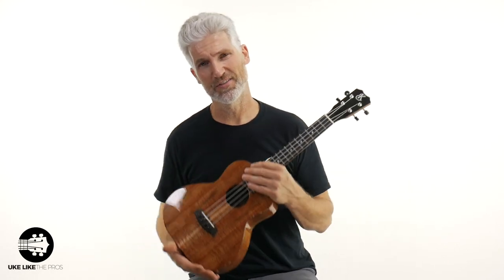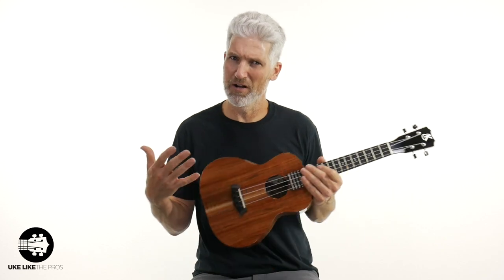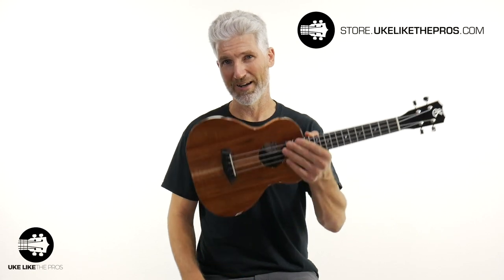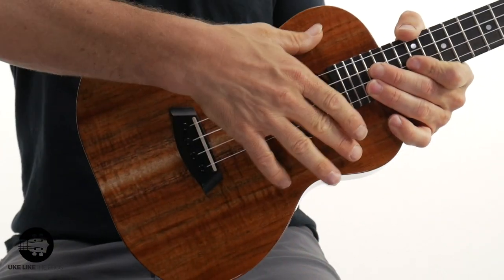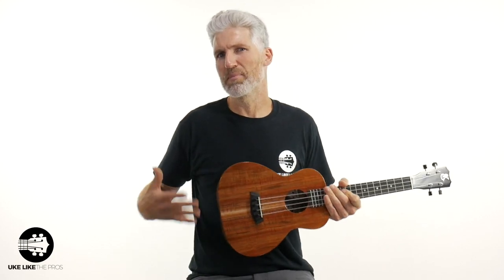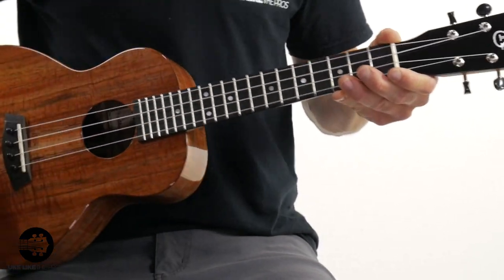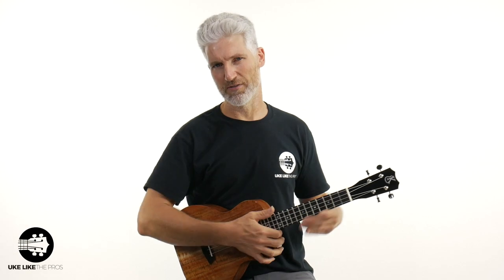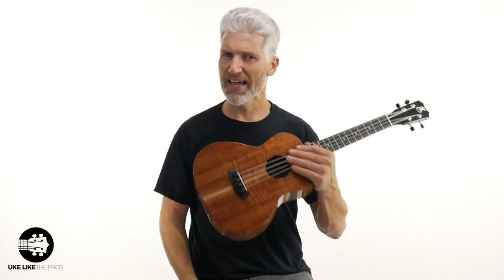Kanilea K-1 ST Premium Super Tenor Solid Koa Ukulele | Ukulele Review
Hi guys! In today's Ukulele review I'm showing you The Kanilea K-1 ST Premium Super Tenor Solid Koa Ukulele!

I was very fortunate enough to grab this very last Kanilea K-1 ST Premium Super Tenor Ukulele from Kanilea before they had to shut down due to COVID. Plus this was the very last Premium Super Tenors they had in stock and it could me months before you see another one available.

This Kanilea Super Tenor will not disappoint. The premium curly koa wood has a deep, rich color and sound accented by the curl, which I like to call "flames" (the side grain found in high end koa wood) and the light stripe of sapwood. Sapwood is the outer ring of the koa tree that is white instead of the darker reddish brown you normally see in koa.

00:00 Intro
01:35 Sound Check - Strumming
02:07 Specs
03:40 Sound Check - Fingerpicking
04:10 More Specs
05:38 Sound Check - Blues

24 hours video madness giveaway - All you have to do to PARTICIPATE is: ⬇️⬇️⬇️

and SIGN UP
3️⃣ Comment on the 24 videos that you are participating! :)

That's It!

🔴INFO

- Two winners will be choosen randomly! One will win a Premium Membership Yearly and the other one a brand new The Hex HU1000G Ukulele!
- The contest is open until friday June 11th 2021!
- The winner will be announced on Monday June 14th 2021!

4) READY TO BUY A UKULELE?

6) ARE YOU INTERESTED IN GUITAR?

Terry